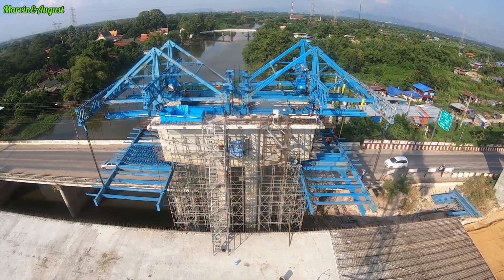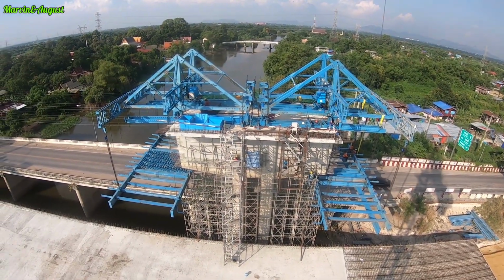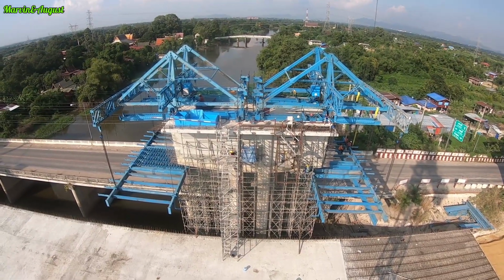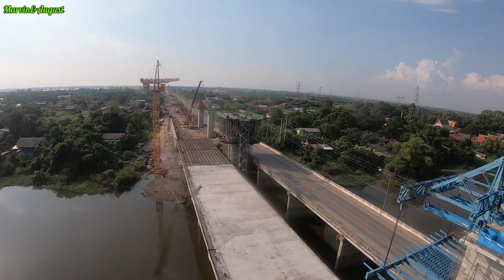Done Formtraveller Assembly for Bottom Platform on the High Hanging Ep.05